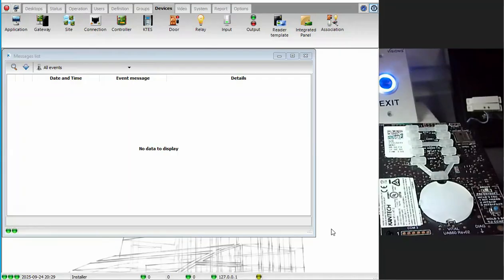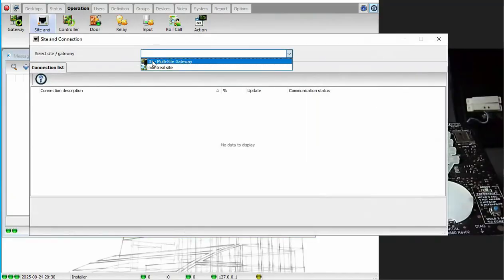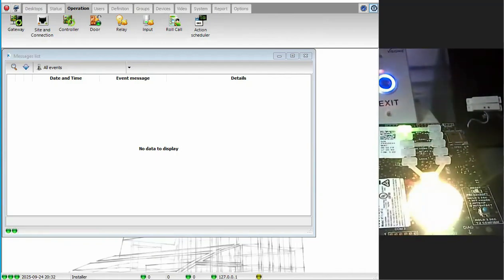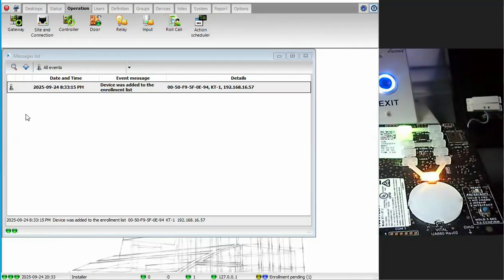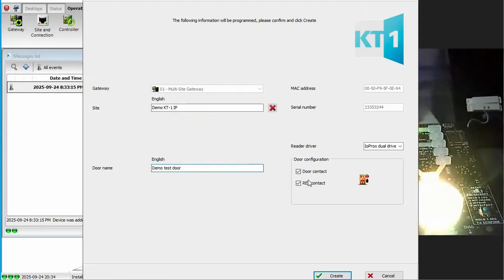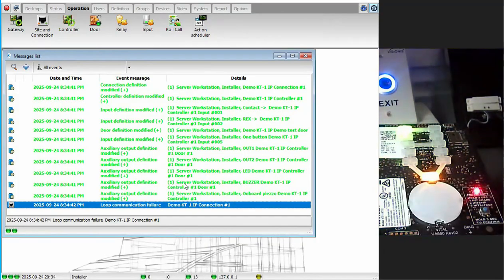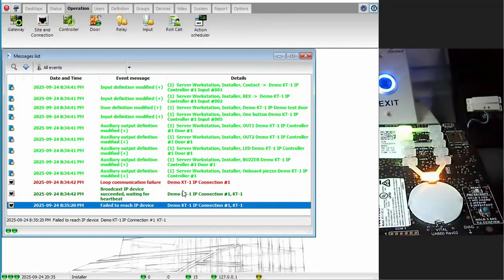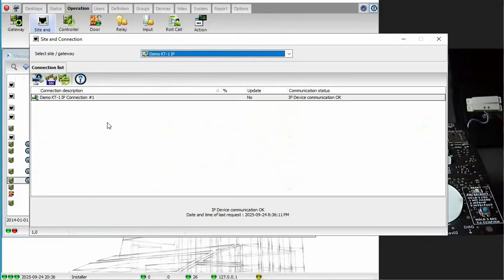Let’s look at a different way to set up a new connection with the KT 1 and KT 2 controllers